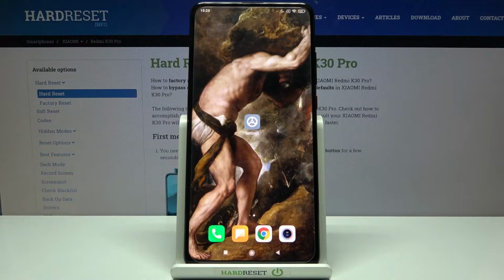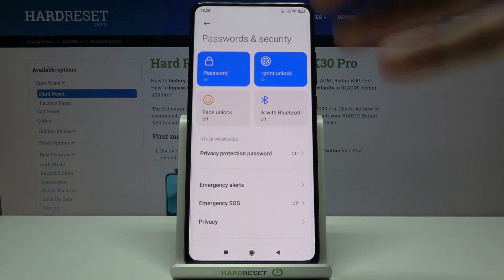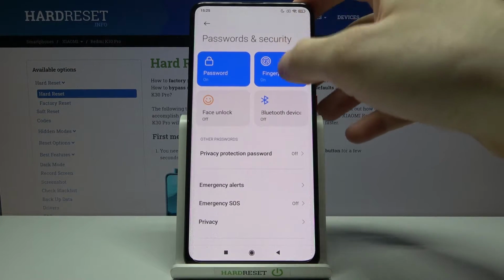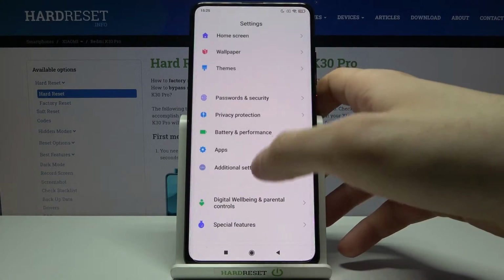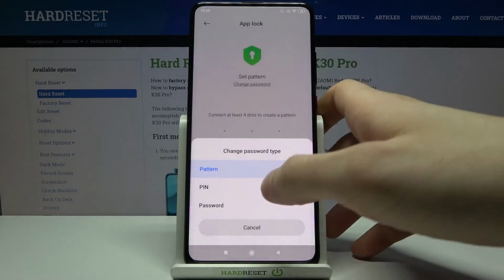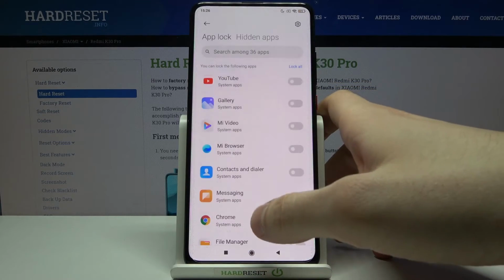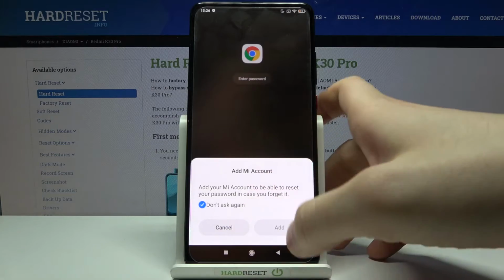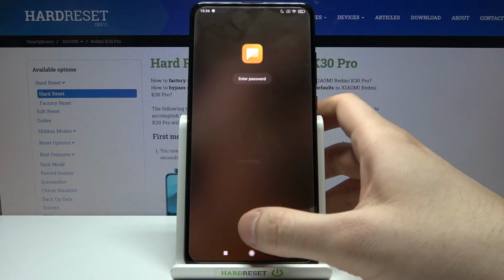How to Lock Apps with Fingerprint on XIAOMI Redmi K30 Pro – Lock Apps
Find out more about XIAOMI Redmi K30 Pro:
If you share your XIAOMI Redmi K30 Pro with other people and you still need to log out of your favourite apps because you want to hide your private conversations, we have a solution for you. Follow our instructions and learn how to block apps with your fingerprint. Our specialist will show you how to add a lock to selected apps in your XIAOMI Redmi K30 Pro, so follow steps and do it successfully.

How to set up fingerprint app lock in XIAOMI Redmi K30 Pro? How to lock apps with fingerprints on XIAOMI Redmi K30 Pro? How to add fingerprint app lock in XIAOMI Redmi K30 Pro? How to set up app fingerprint lock on XIAOMI Redmi K30 Pro?